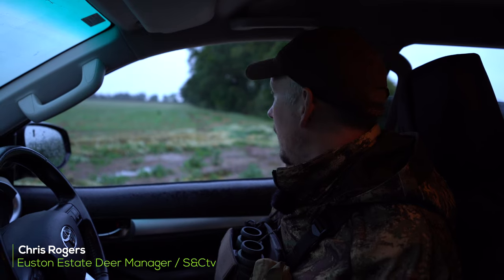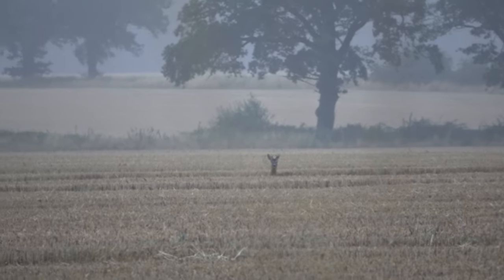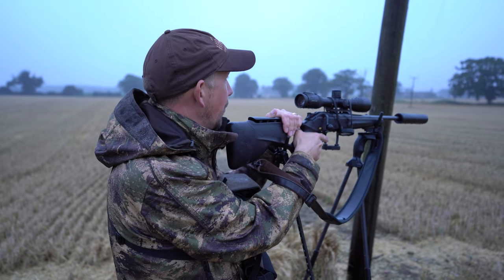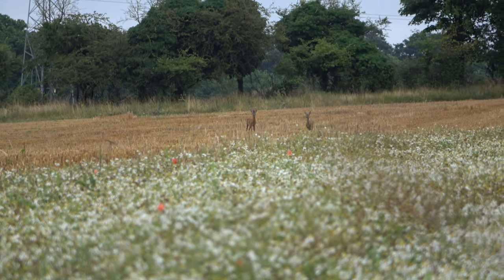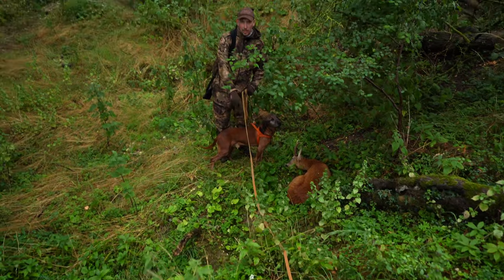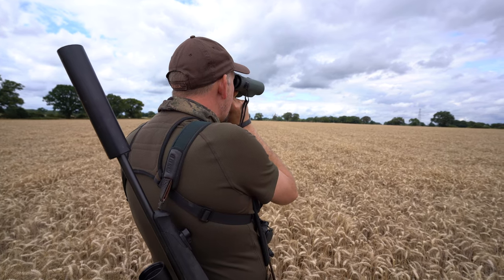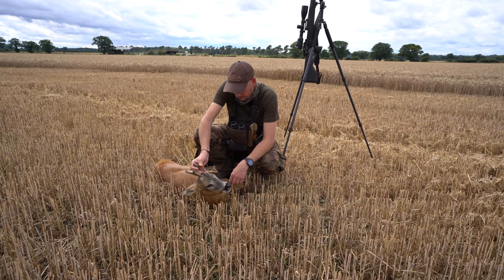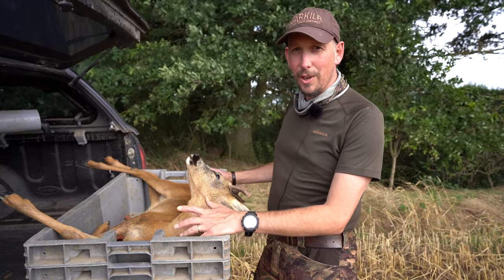S&C TV | Calling roe bucks | Deer management with Chris Rogers 25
It's every deer stalker's favourite time of year - the roe buck season! In this month's episode of deer management with Chris Rogers, we're out on the estate calling roe bucks in all weathers, and there is no doubt at all that the rut is on in Suffolk! Expect plenty of rutting roe buck action in this one!
Featuring a morning and afternoon stalk, this deer calling video is packed with exciting deer stalking action, tips on how to call in bucks in the rut, and loads of advice and information on deer hunting and management.
Enjoy another episode of our favourite series with professional deer manager Chris Rogers (or, The Postman as we like to call him!).

KIT BAG
KIT BAG
Clothing - Harkila Deer Stalker Camo HWS Jacket and Trousers, Forest Hunter GTX Mid boots & Pro Hunter gaiters